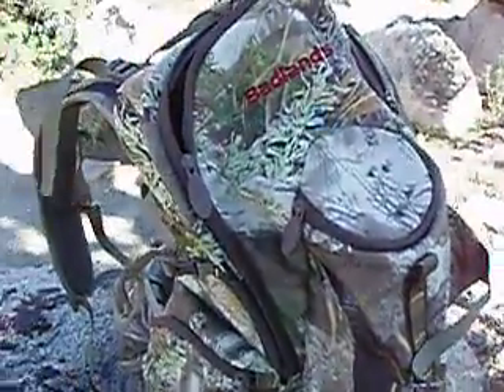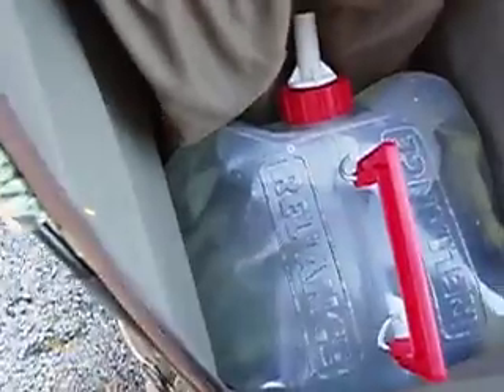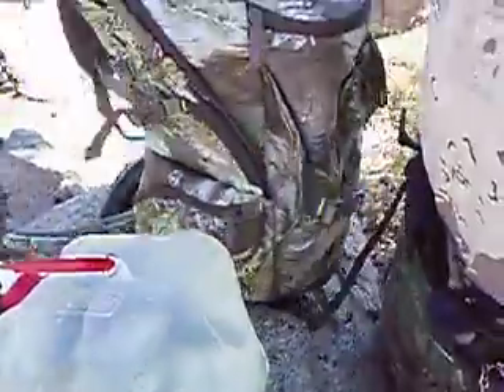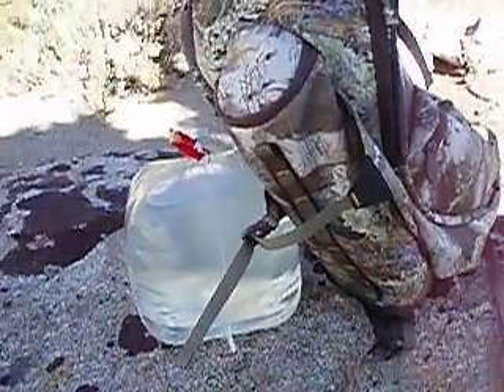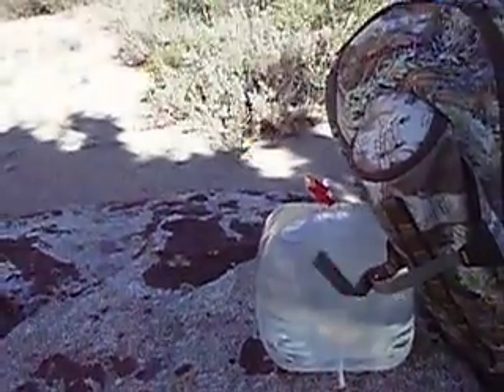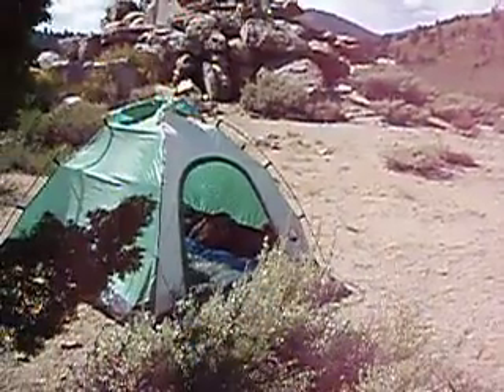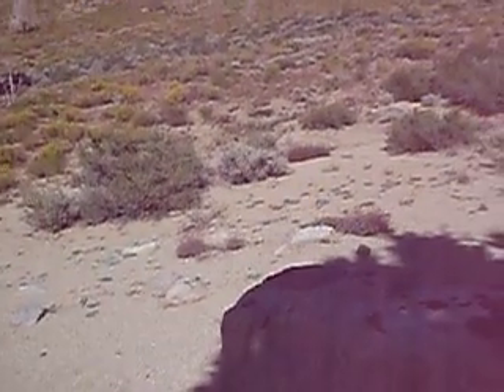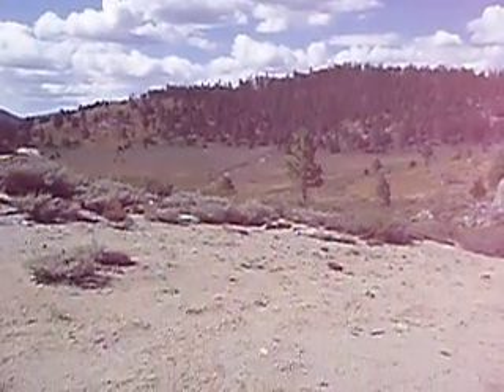Backpack Hunting (Camp Water.mov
My water supply for the week on the mountain, maybe its not enough.